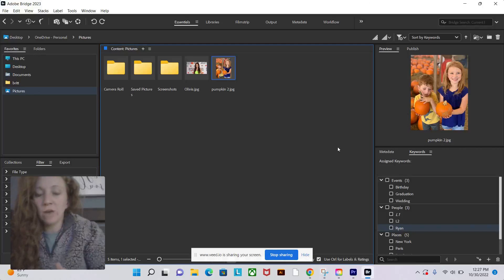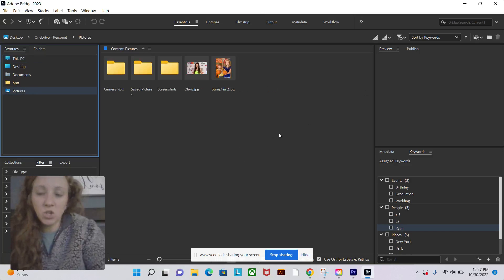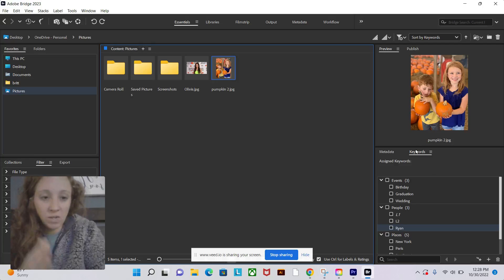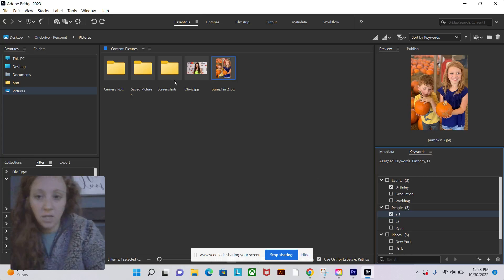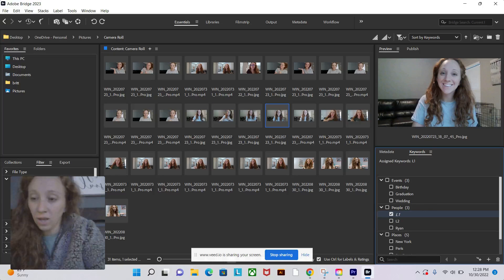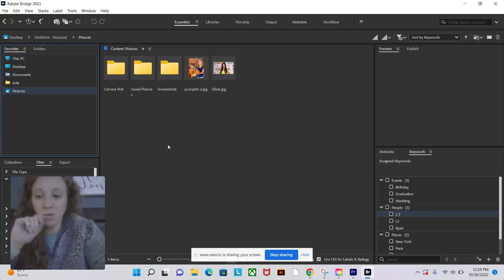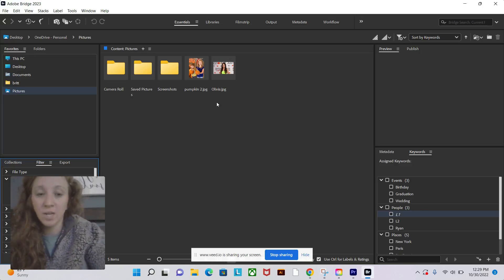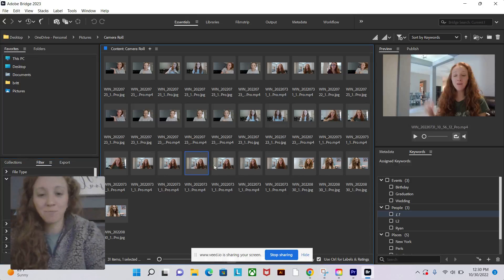What's the point of Adobe Bridge?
Learn how to use Adobe Bridge to effectively sort and store photos. The great thing about Bridge is that it works great storing images across Adobe programs. You can also preview photos in camera raw, which you may not be able to do with your system viewer!